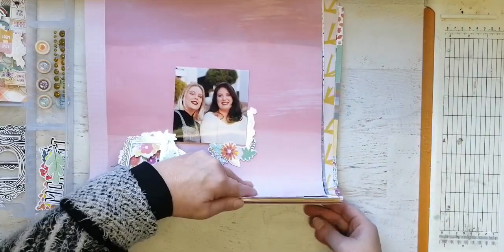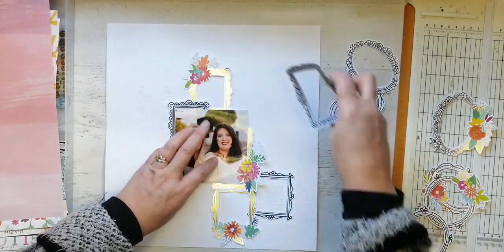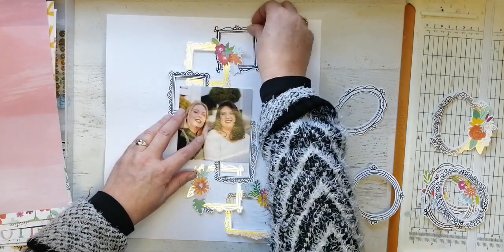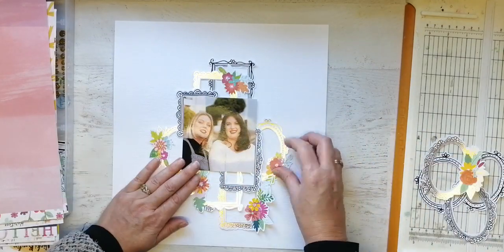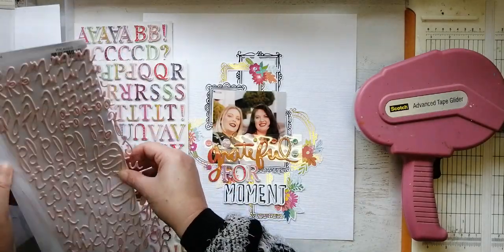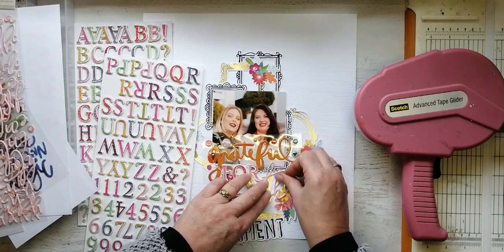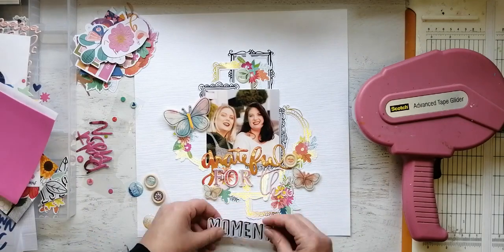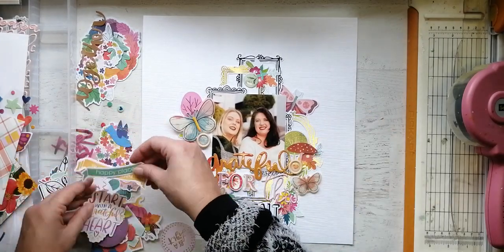Hip Kit Club - Scrapbooking Process - August 2019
or if you're interested in the kits you can find all the details on the and YouTube